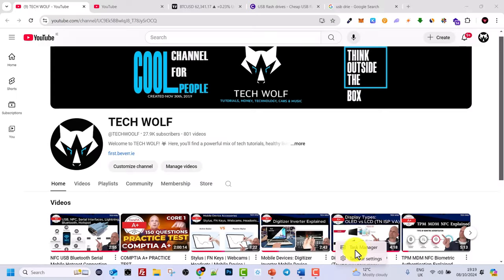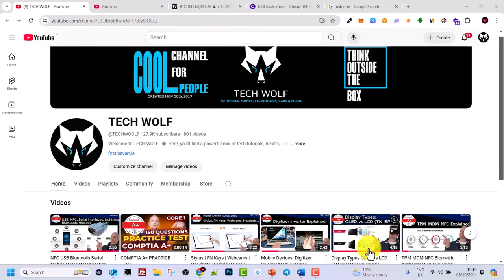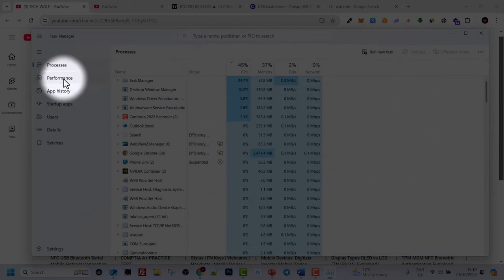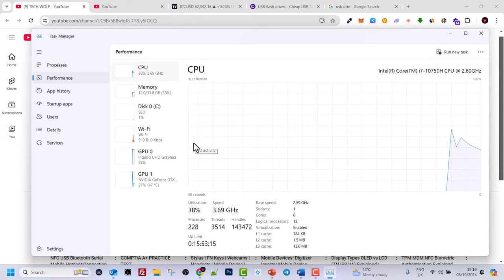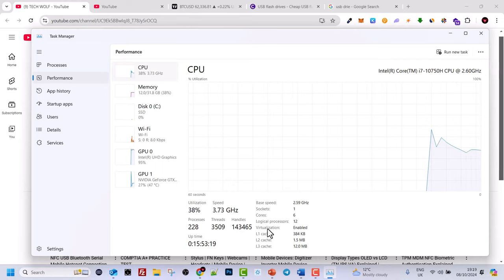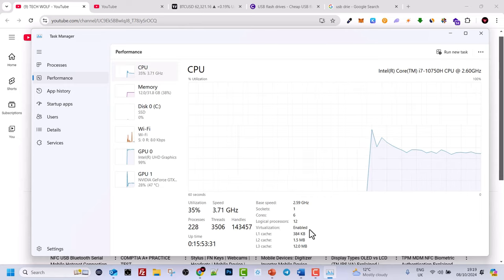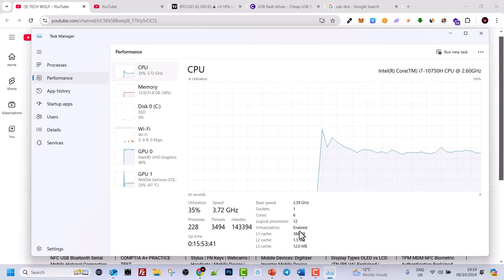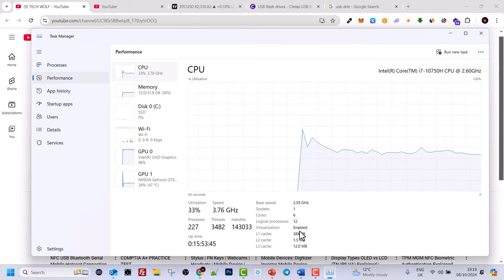How To Check If Virtualization Is Enabled Windows 11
In this video learn How To Check If Virtualization Is Enabled Windows 11 it allows you to see virtualization settings and know if virtualization is enabled or disabled without accessing BIOS / UEFI of your PC